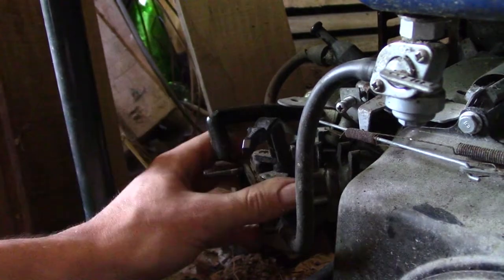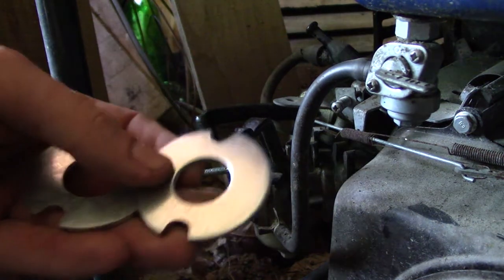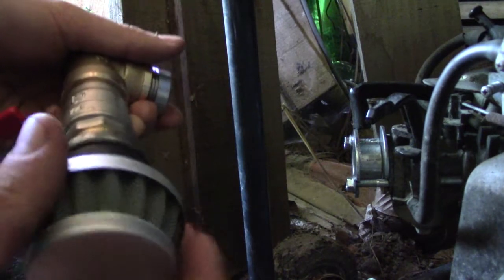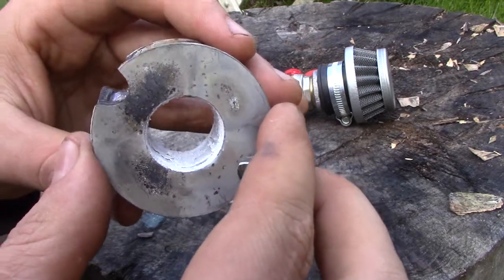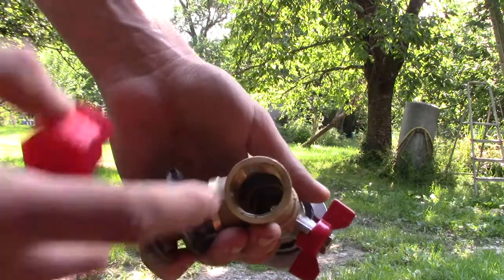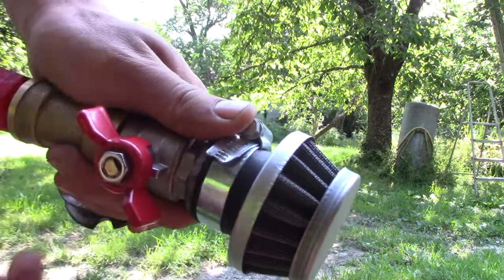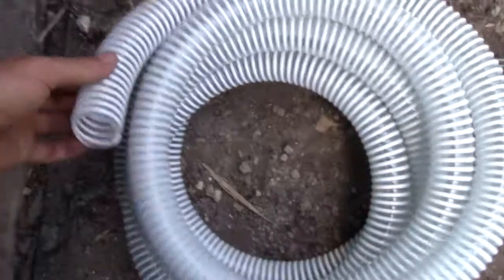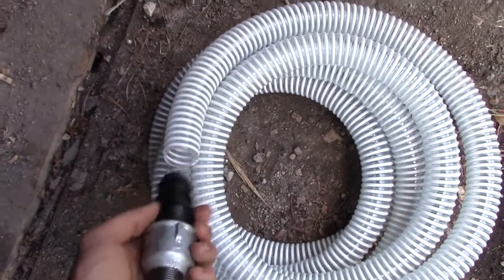Gasifier Ep 11: Connect the gasifier to the engine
I'm replacing the air filter by a connecting device so I can hook up the engine to the gasifier. It will allow me to switch between gasoline and wood-gas.